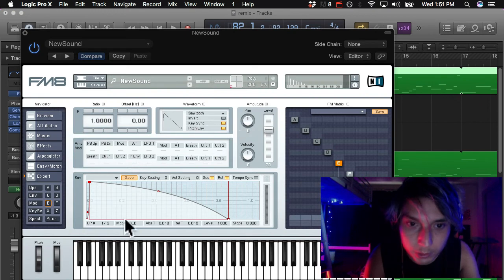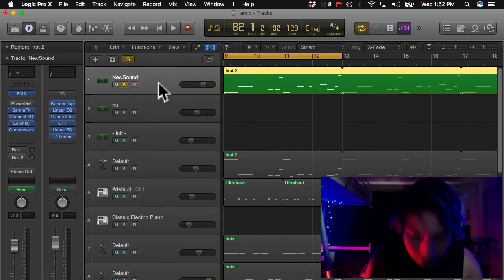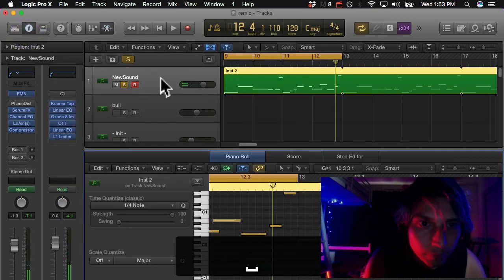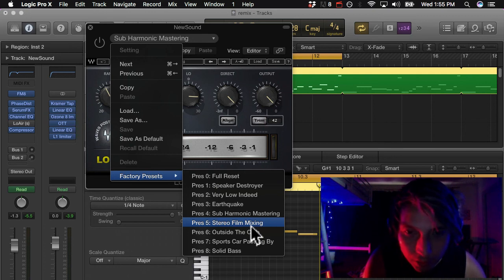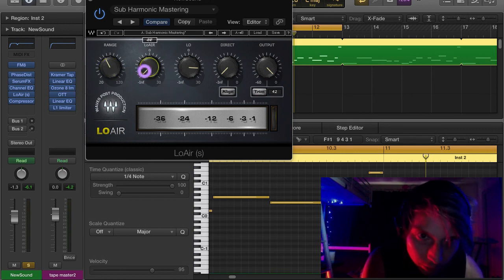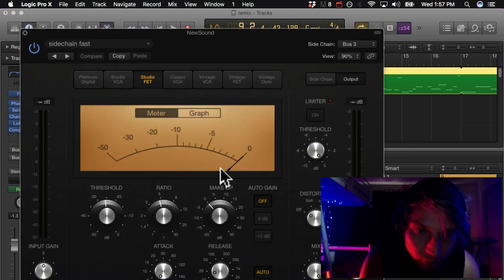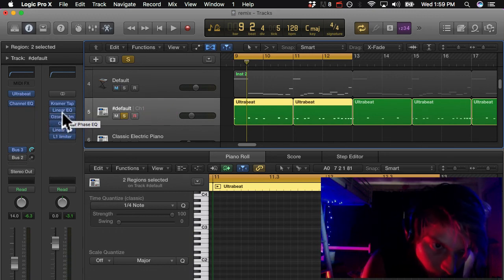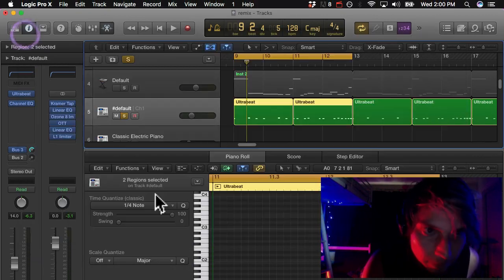(ASMR) How I mix my 808's + FREE 808 Sample Pack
FOLLOW @YOUNGWAR1OCK